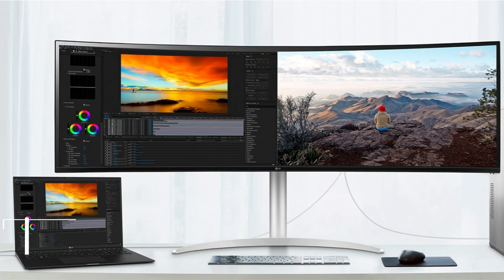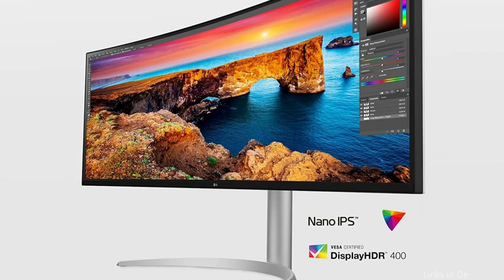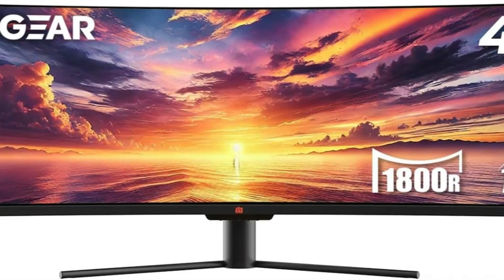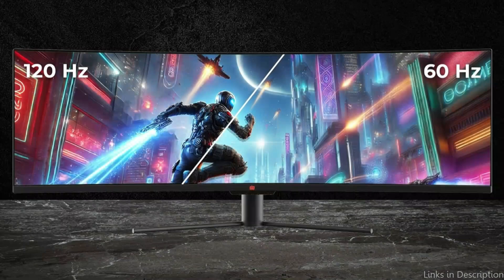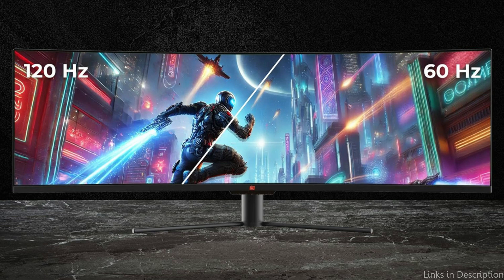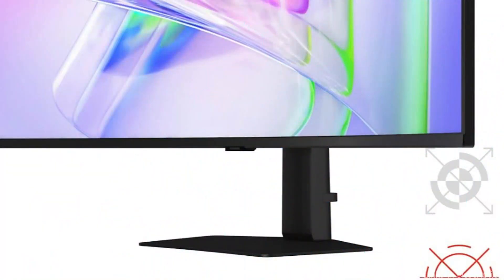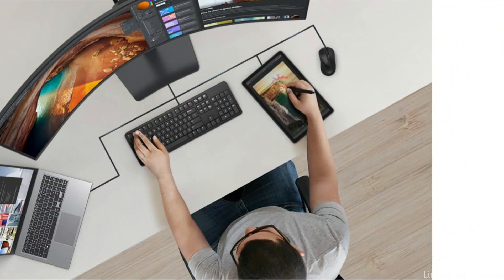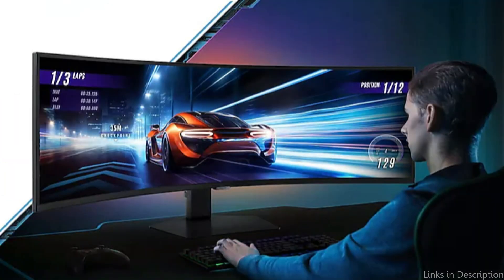Best 49 inch Monitors for Macbook Pro / Air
We'll examine some of the top 49-inch monitors for M1, M2, M3, M4 series MacBook Pro and Ait in this video.

1. LG 49WQ95C-W 49 inch monitor for Macbook

2. Deco gear 49 inch monitor for MacBook

3. Samsung 49 inch monitor for MacBook

More Monitors